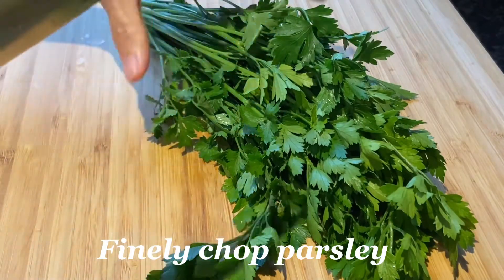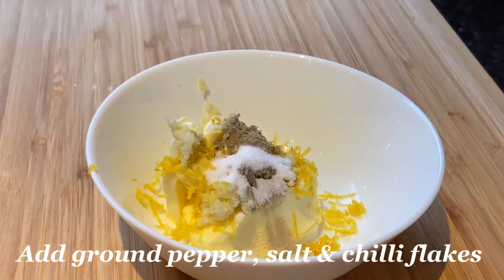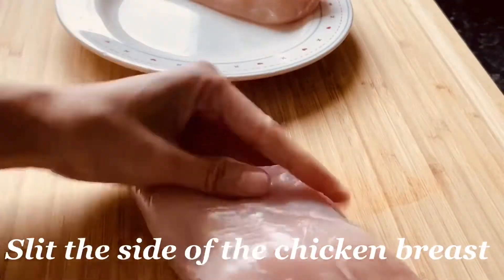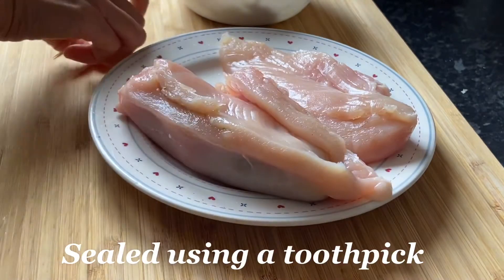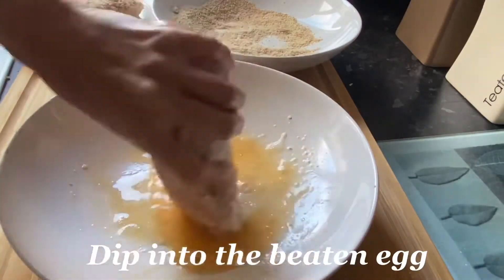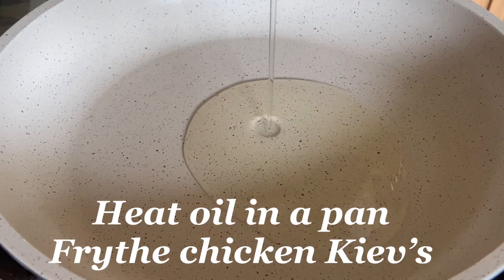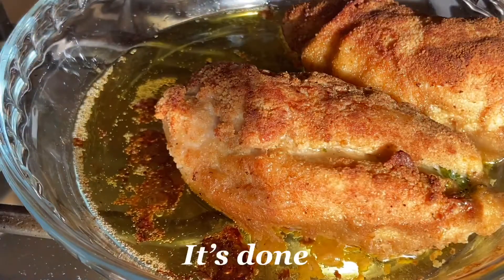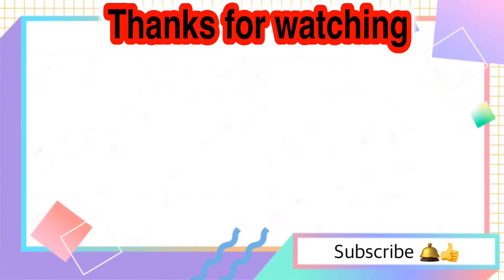Spicy Chicken Kiev’s | Elsie Porras Moore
this quick, easy simple to make, yet very tasty and mouth watering Chicken Kiev’s.

Ingredients:

Bunch of parsley ( finely chopped)
1/2 tsp salt
1/2 tsp pepper
1/2 tsp dried chilli flakes (optional)
2 cloves garlic
Lemon zest (1 lemon)
2 pcs chicken breast
1 egg
50 g butter
1/4 cup flour
1/2 cup breadcrumbs
 Salt & pepper to taste
Vegetable oil